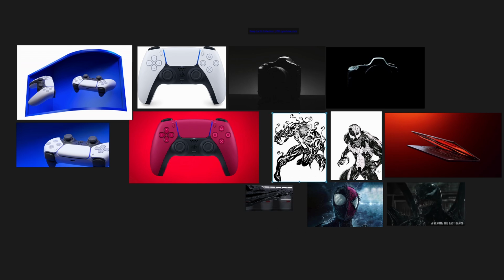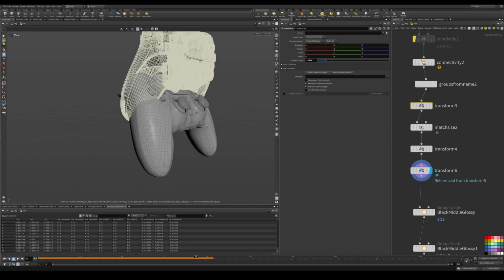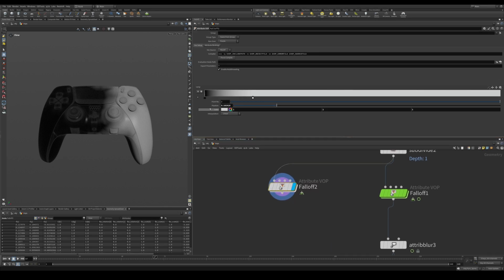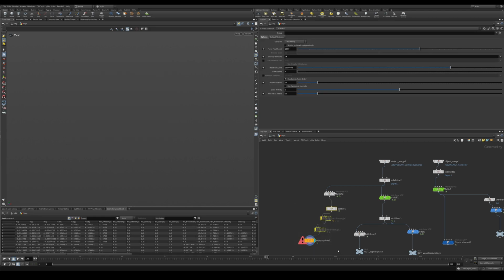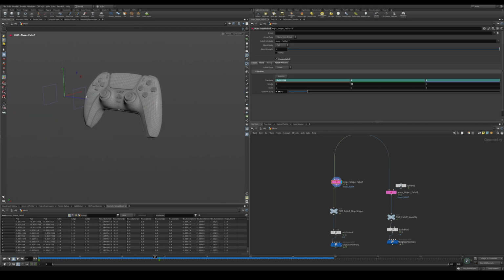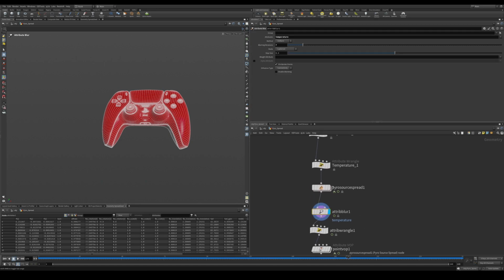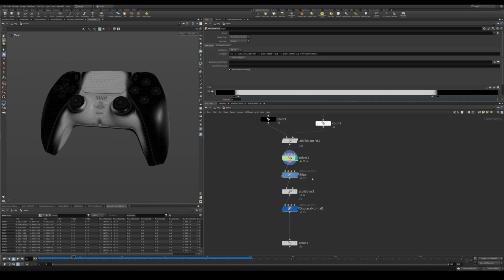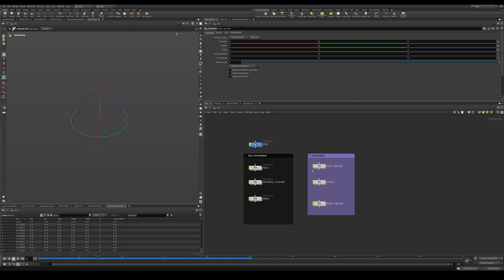Pyro Source Spread Infections: Advanced Houdini Tutorial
Are you a C4D motion designer looking to take your skills to the next level in Houdini? In this tutorial, I’ll walk you through the process of this project using gradients to create FX by combining VOPs, MOPs, and custom solvers. We’ll also dive into using the Pyro Source Spread node to create dynamic infection-style effects.

This video is perfect for motion designers familiar with Cinema 4D who want to explore Houdini’s more advanced capabilities. If you're looking to enhance your 3D toolkit with creative gradient-driven effects, this tutorial is for you.

0:00 - Intro
0:45 - Moodboarding
2:28 - Example
3:41 - Object Prep
5:28 - Grouping
9:10 - Non-Simulated and Simulated
9:55 - VOPs
19:06  - Copy to Points using Cd and pscale
23:59 - Attribute Transfer
26:03 - MOPs Falloff introduction
30:46 - Pyro Source Spread for Infections
35:35 - Sop Solver Setup
40:20 - MOPs Spread Falloff
45:49 - Conclusion

🔹 What You’ll Learn:

1. Using gradients to drive effects in Houdini
2. Working with VOPs and MOPs for complex control
3. Creating infection effects with the Pyro Source Spread node
4. Custom solvers for simple infections